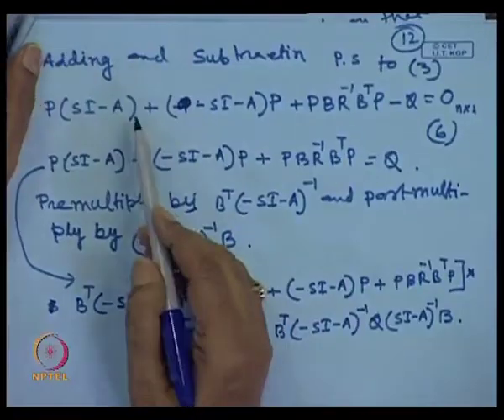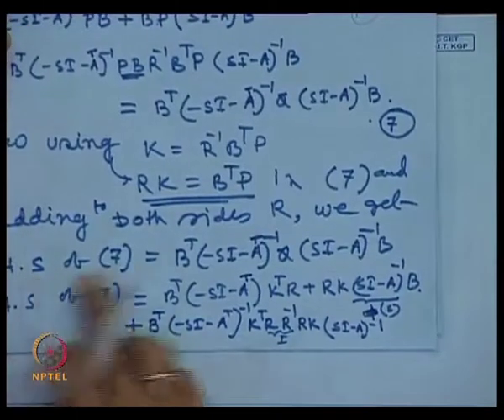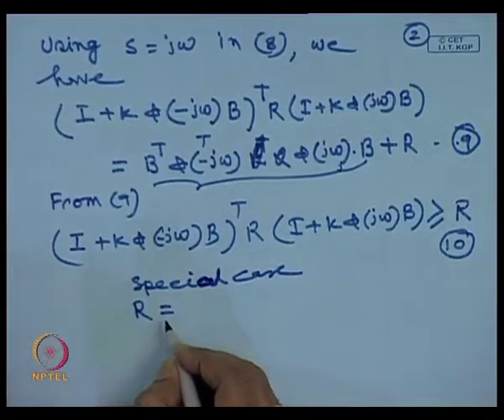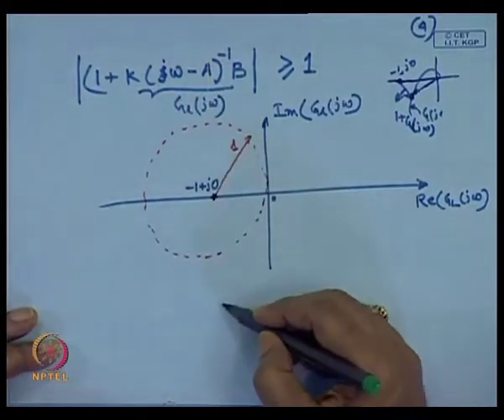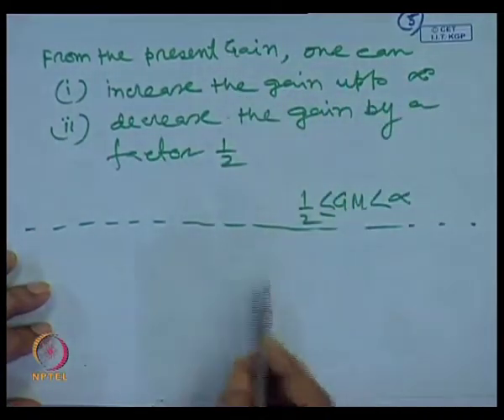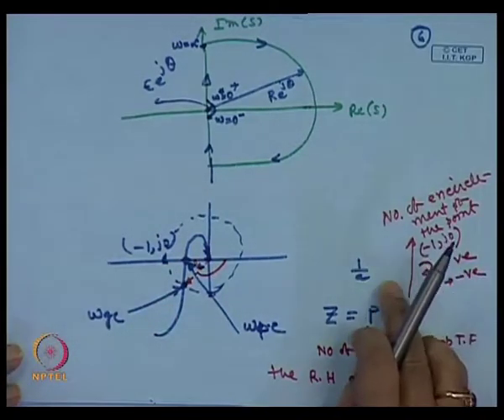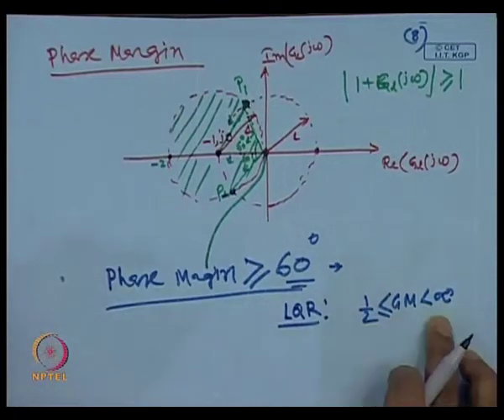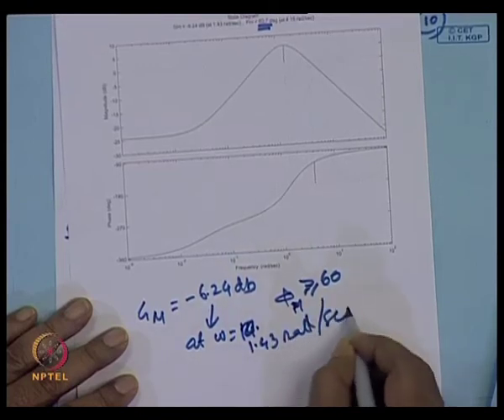Gain and Phase Margin of LQR Controlled System